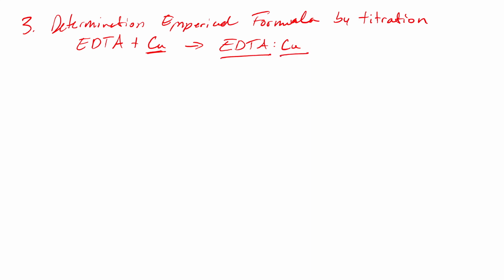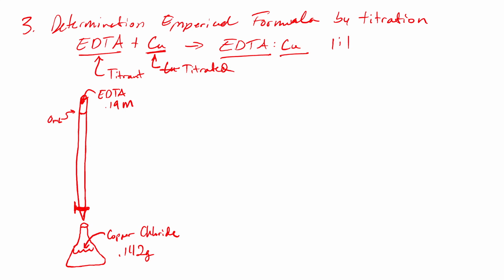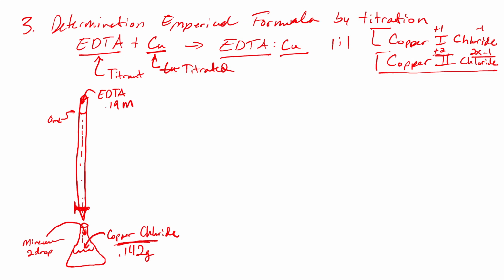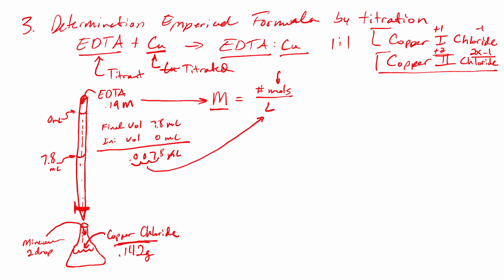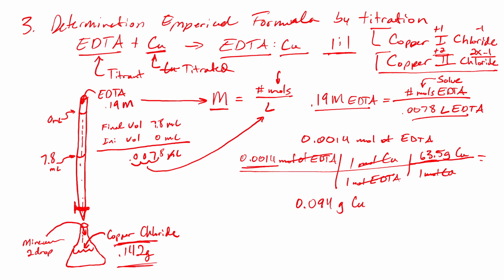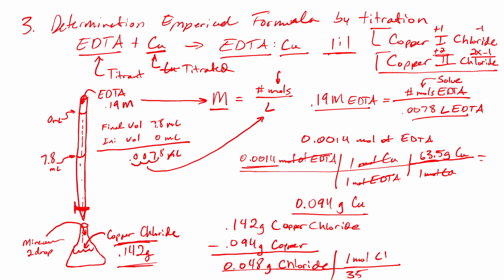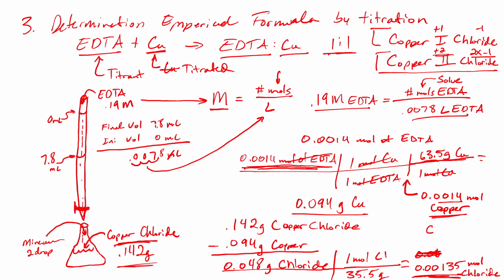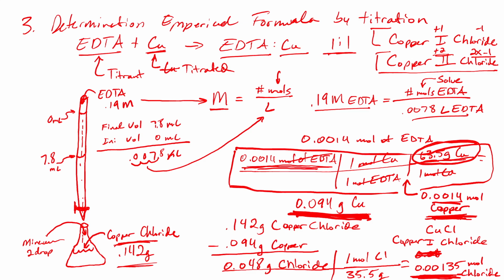Determination of Emperical Formula by Titration